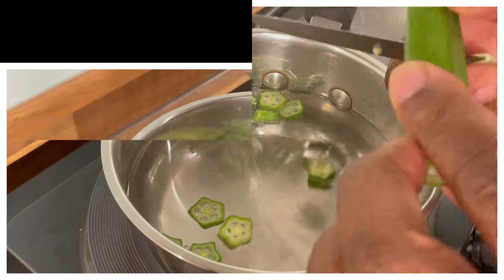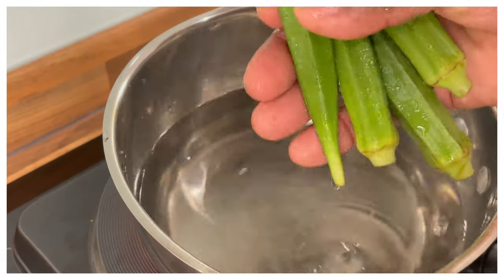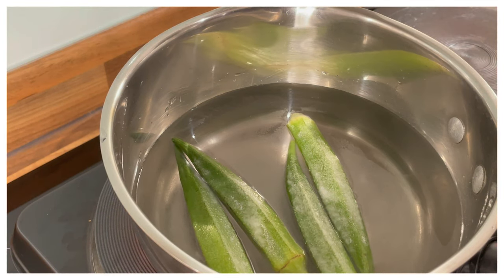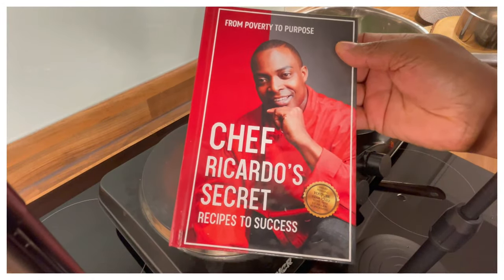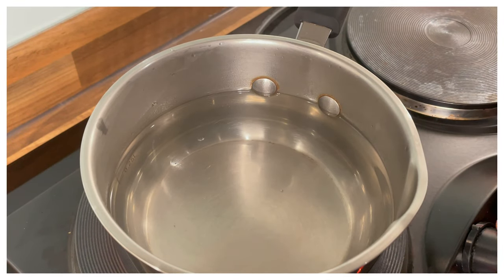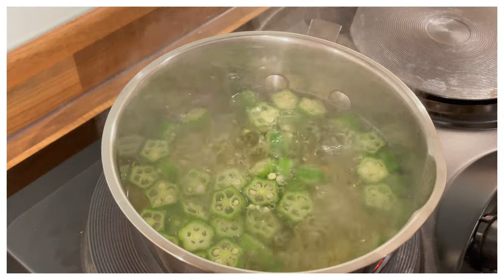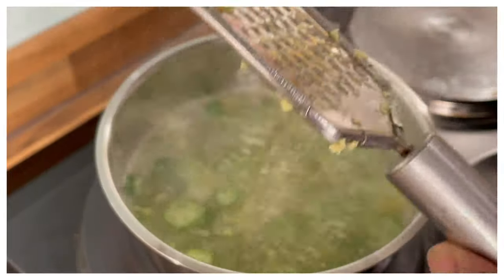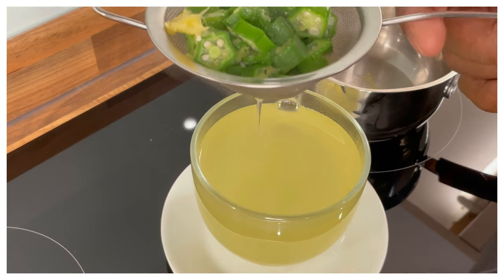Okra Tea: A Natural Remedy for Healthy Blood Sugar Levels"